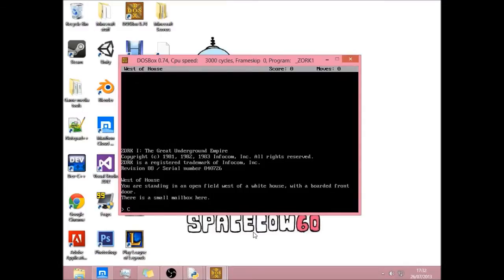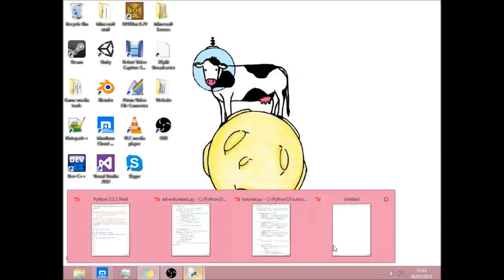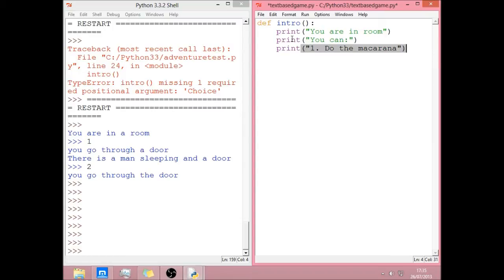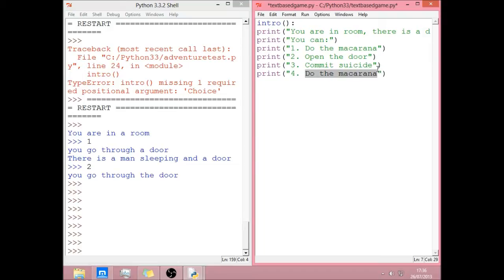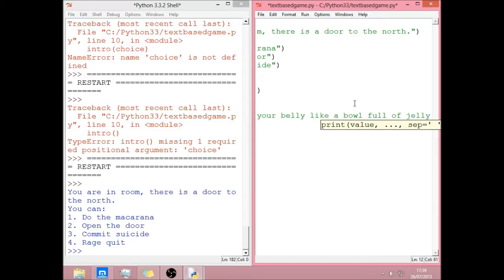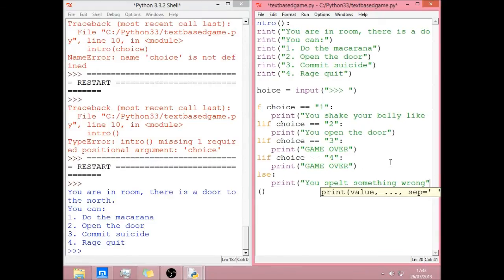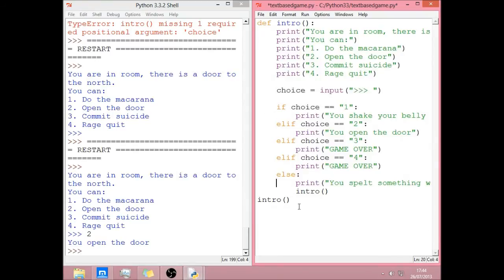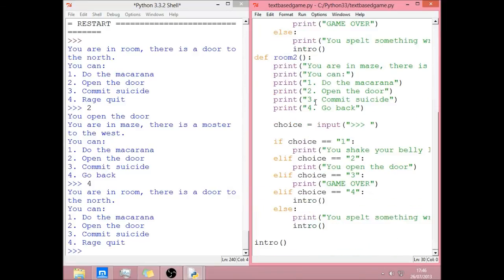Python for Beginners: Episode 4 - Text based game & Zork.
In this series i will teach you the basic concepts of programming and teach you how to make some cool, useful programs.

This Episode we use functions to make a text based game and play a bit of Zork.